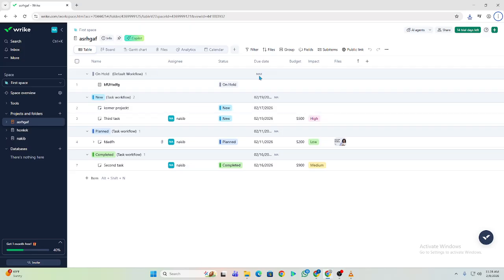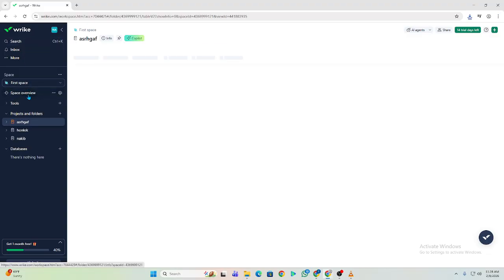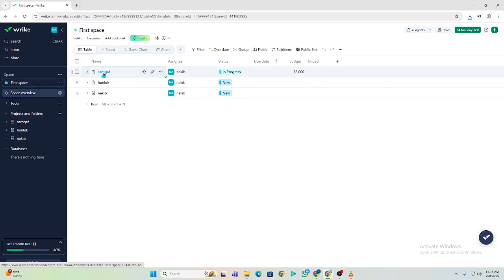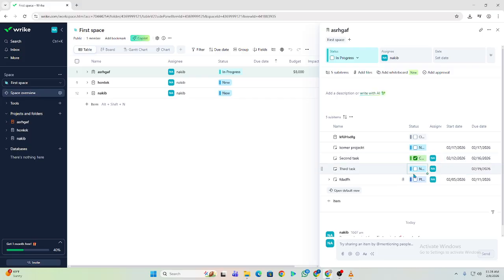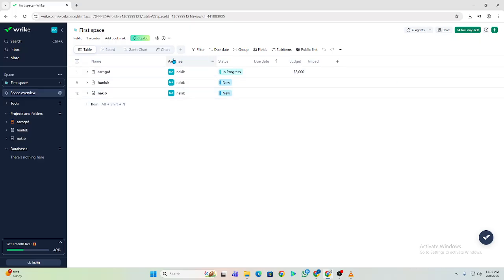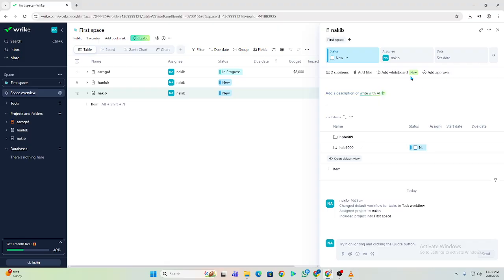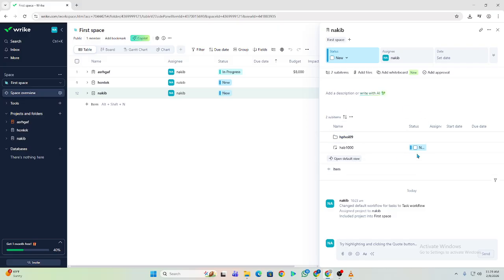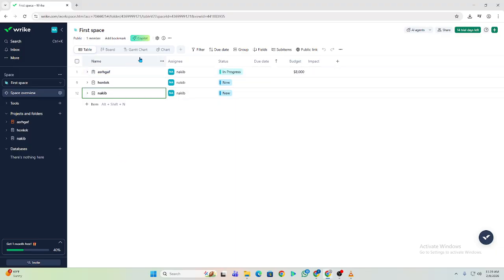How to manage client work in Wrike Full Guide 2026 Step by Step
In this video, How to Manage Client Work in Wrike is explained step by step for 2026, covering how to create client-specific projects and folders, assign tasks, set permissions and access levels, track progress, use dashboards for client reporting, and streamline workflow management to deliver client work efficiently using Wrike.